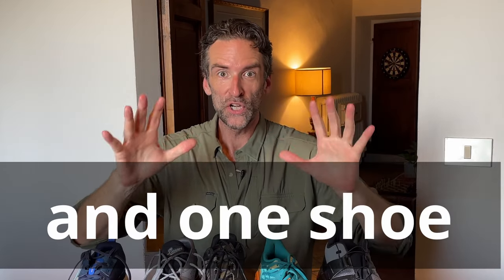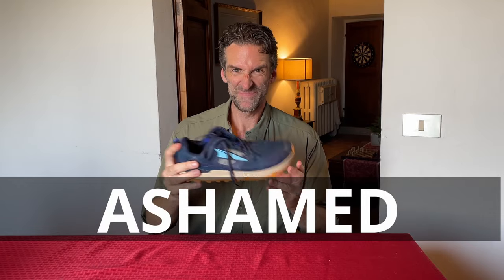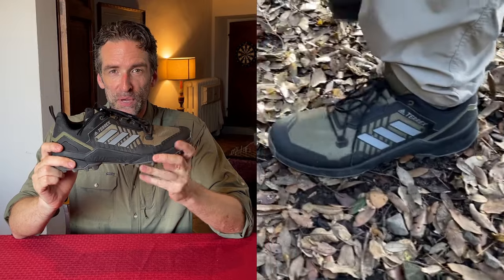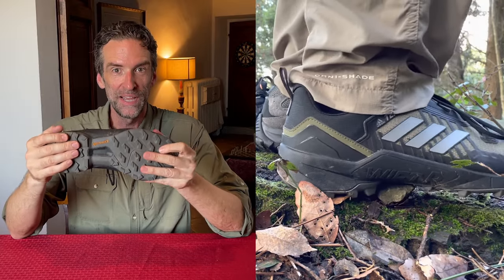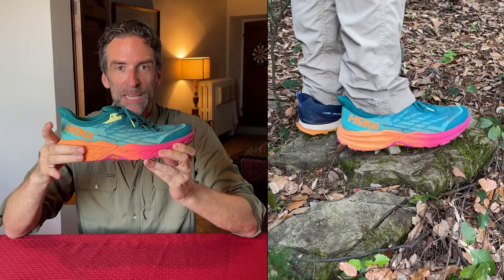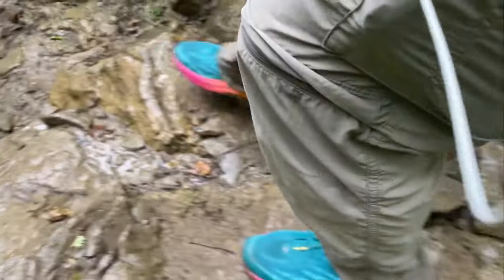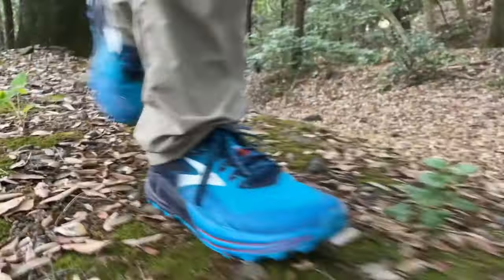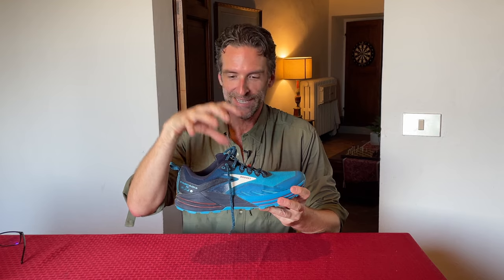The Hiking Shoe That Humiliates Every Other Shoe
Prepare to be amazed! After putting numerous hiking shoes to the test, one shoe stood head and shoulders above the rest – and it's an absolute game-changer! Say goodbye to flashy gimmicks and fancy branding, because this extraordinary hiking shoe doesn't need any of that. It's a true performer that excels in every aspect, offering unparalleled reliability and functionality. Once you slip into this wonder of a shoe, you'll know you've found the ultimate hiking companion that simply outshines the competition.